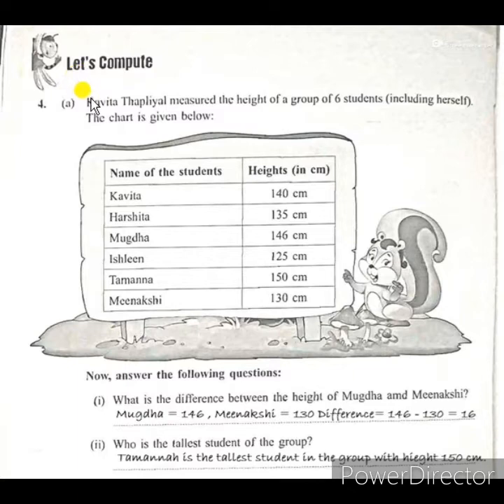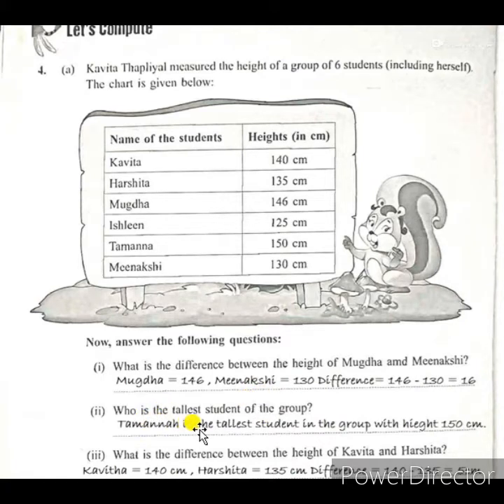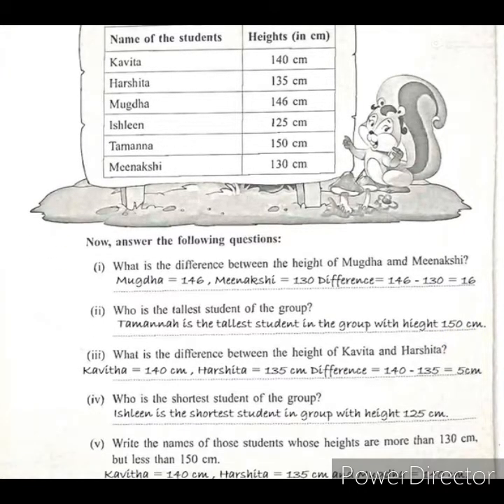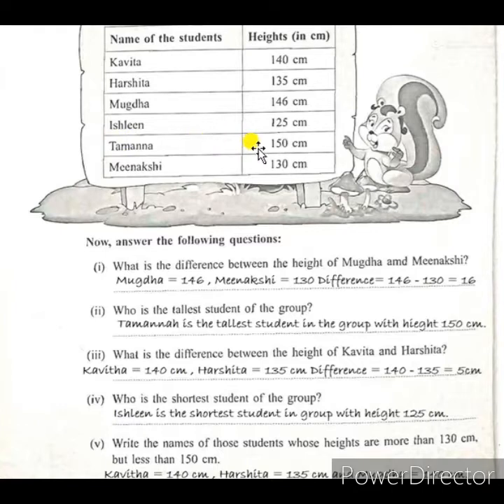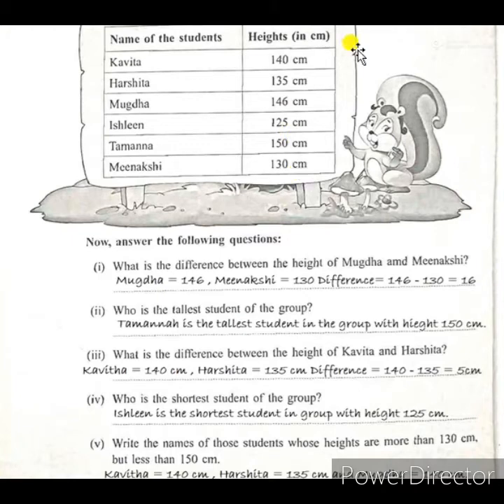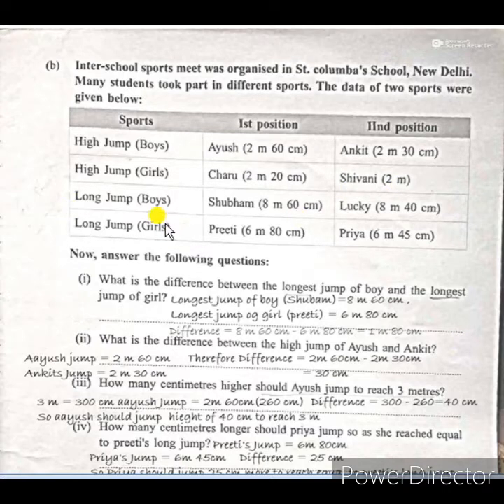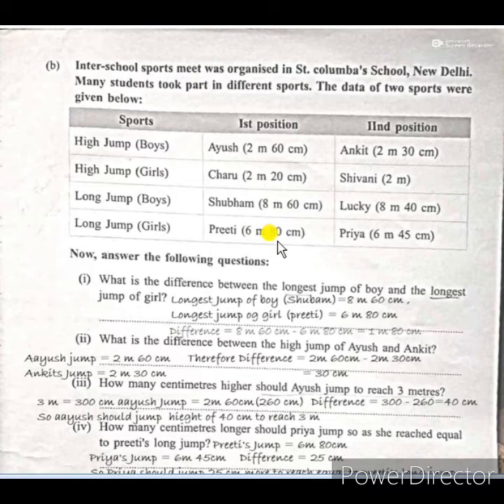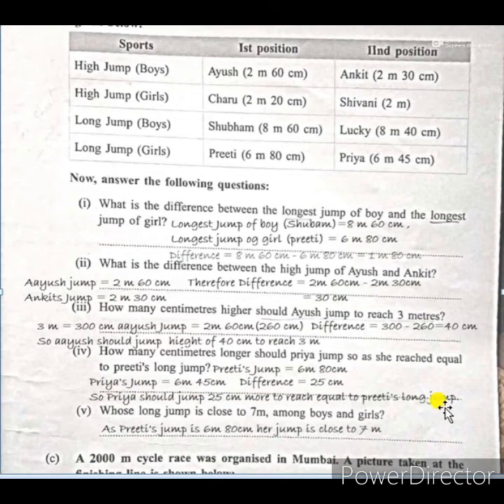Std 4 Maths Chp 2 Part 2 Workbook Solutions